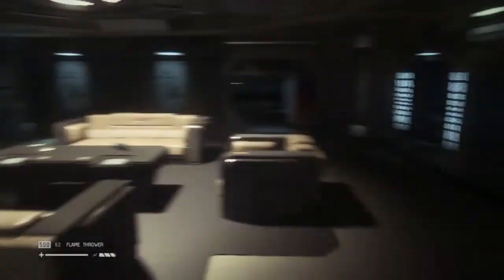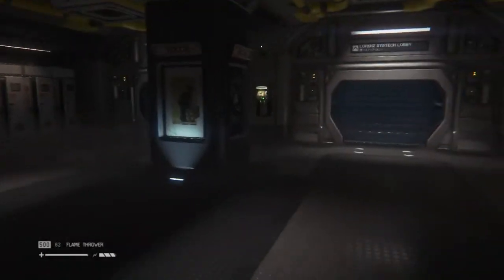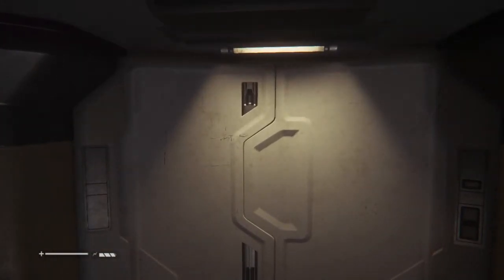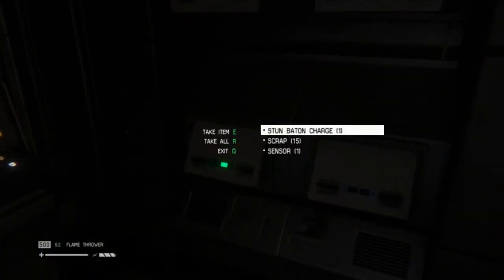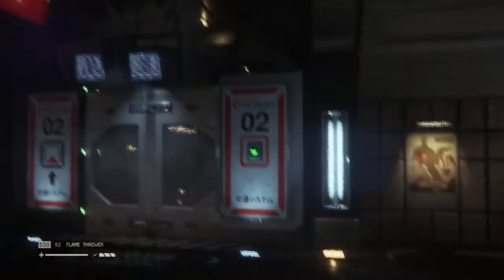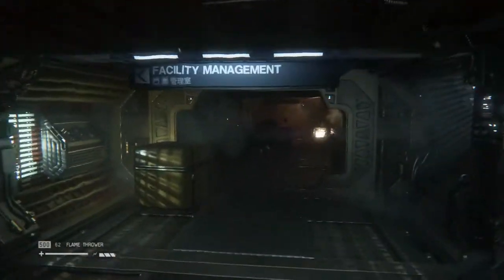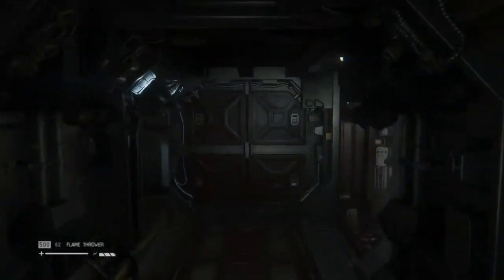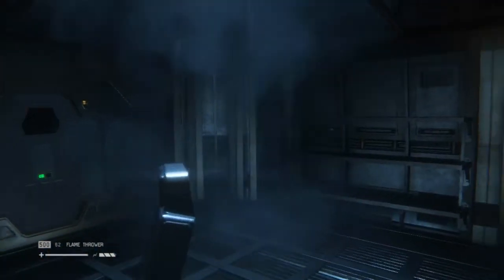Let's Play Alien: Isolation - Part 67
Part 67 of Let's Play Alien: Isolation. Special thanks to Turtle2720/VeeDK for the game.